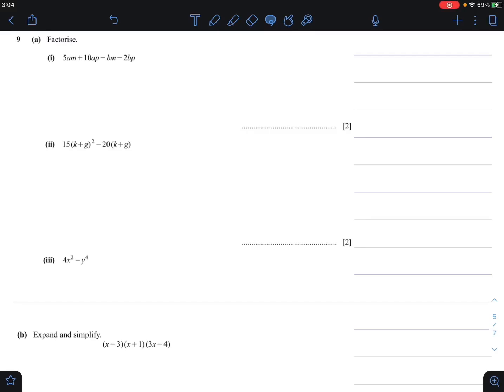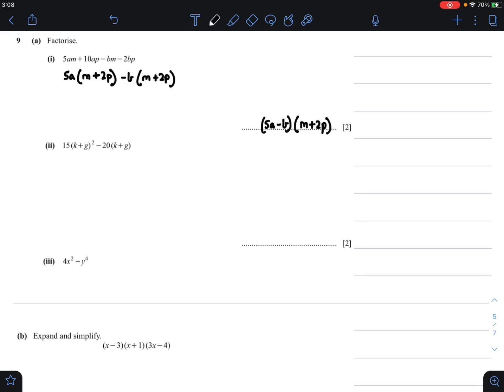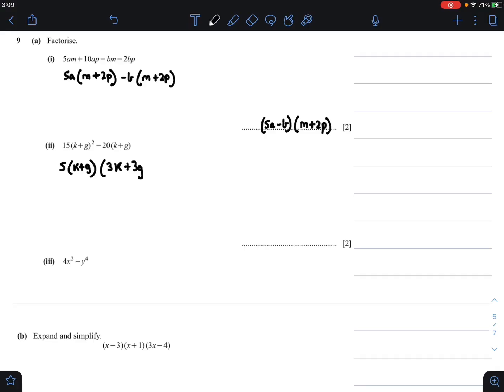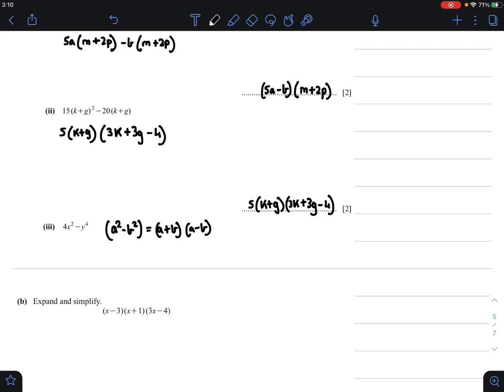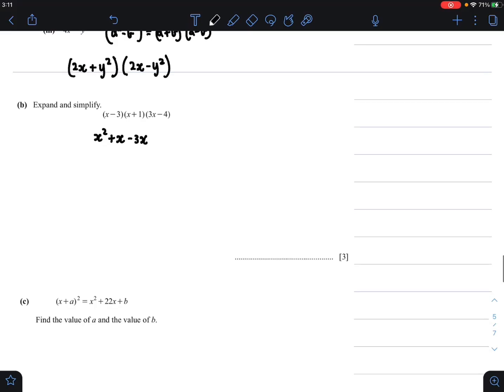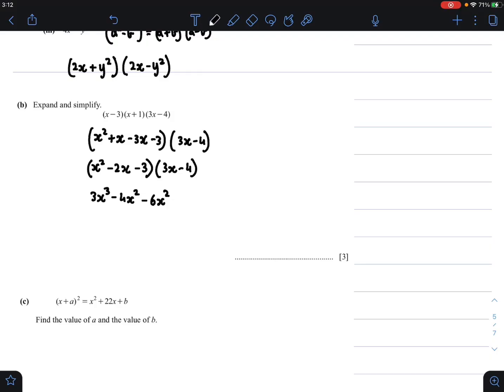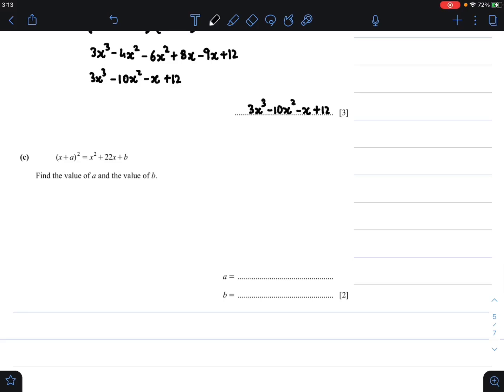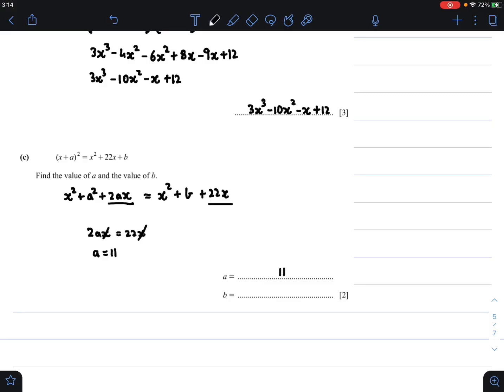`IGCSE Extended Math